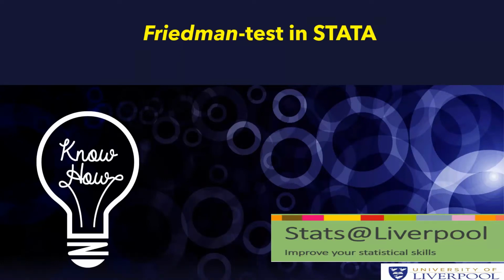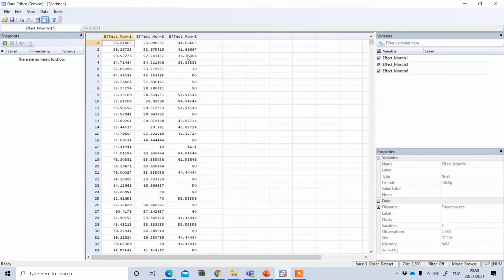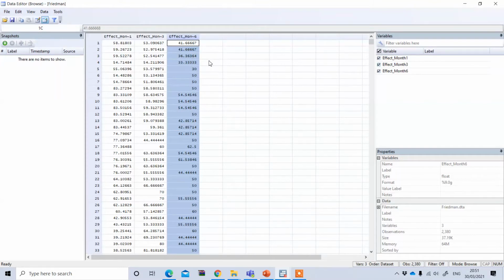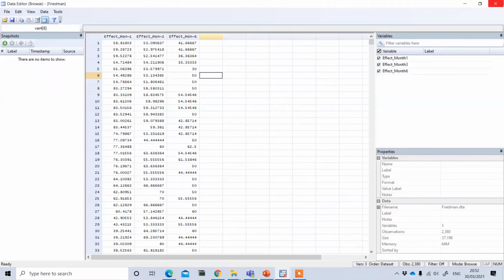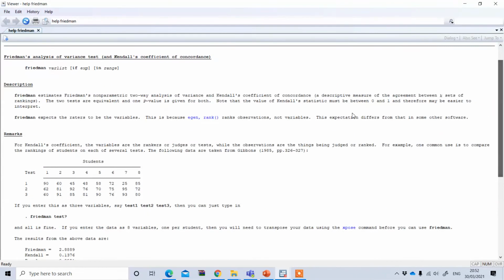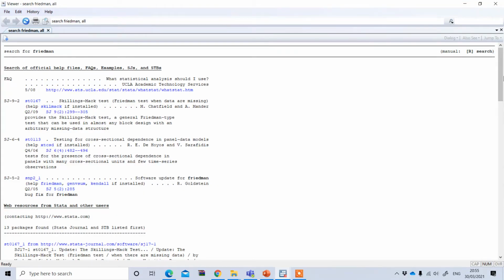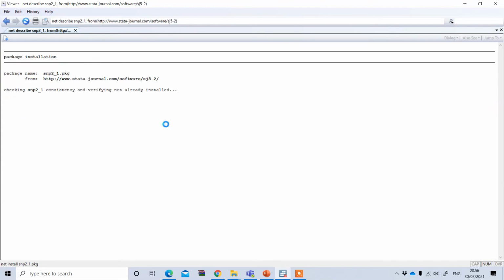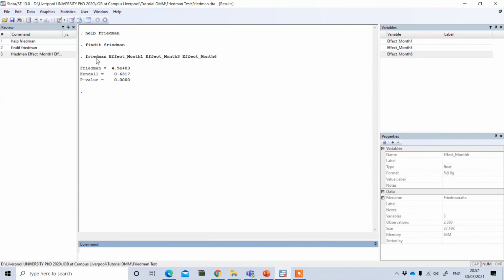Friedman Test in STATA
In this video, Dewan, one of the Stats@Liverpool tutors at The University of Liverpool, demonstrates how to perform a Friedman test using the software STATA.